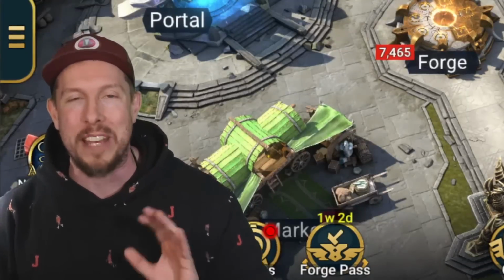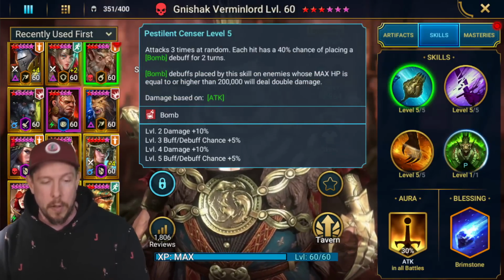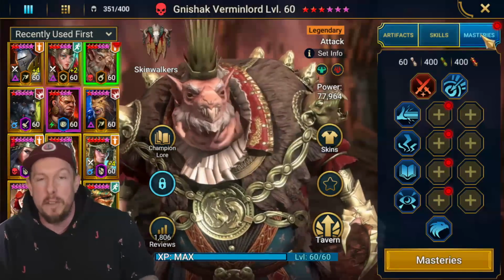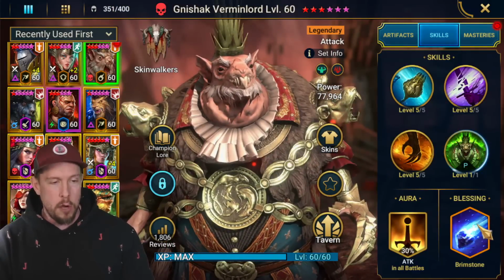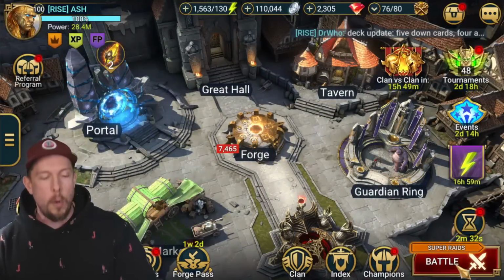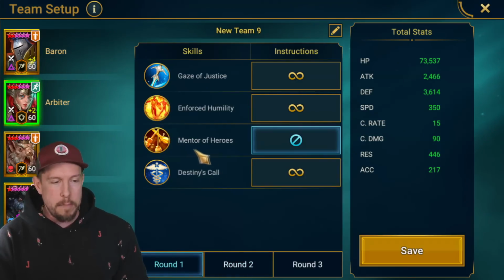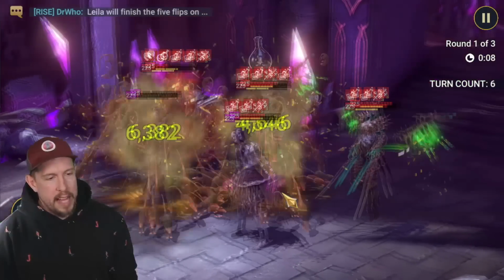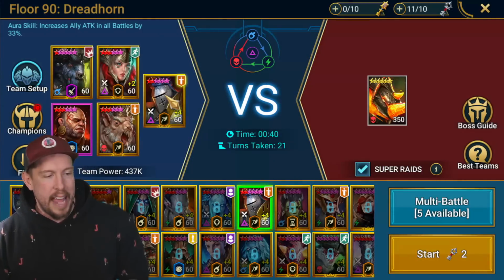I should have built the "ONE SHOT" Bommal team a LONG TIME Ago!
Experience the thrill of the brand new squad RPG KingArthurLegendsRise in the latest trailer!
Pre-register now to receive rewards on launch day @PlayKingArthur

Today in RAID Shadow Legends we'll share the Gnishak Verminlord one turn team for Bommal the Dreadhorn ALL floors ANY difficulty! Enjoy!

0:00 Intro
1:32 Sponsor
3:01 Gnishak Build
8:04 Team Setup & Run